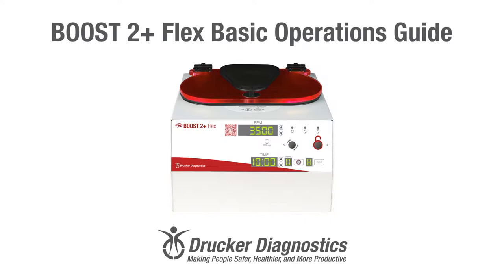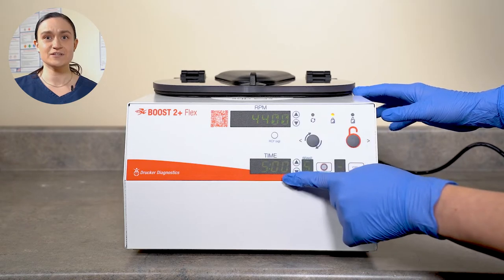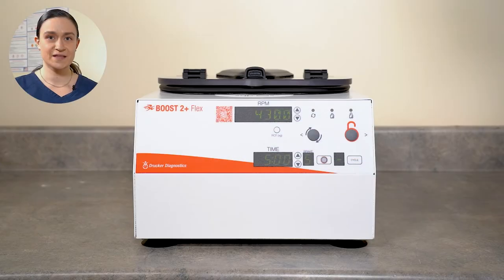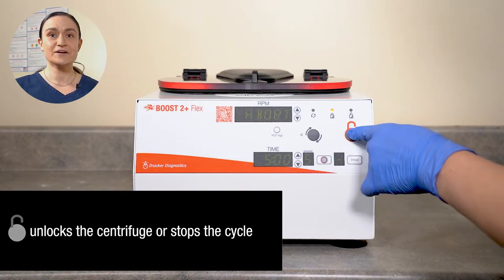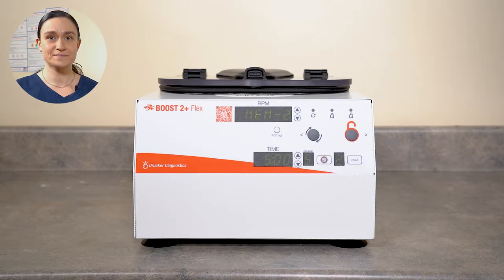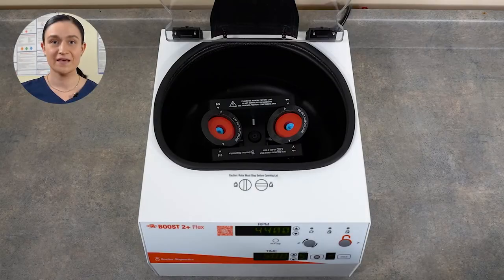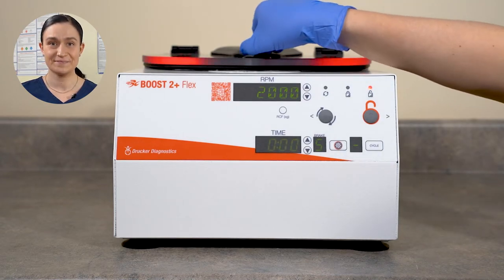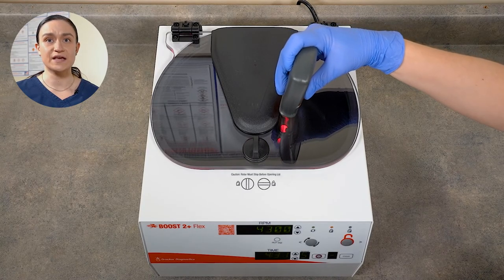BOOST 2+ Flex Basic Operations Guide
Review the basic operations guide of the BOOST 2+ Flex centrifuge.